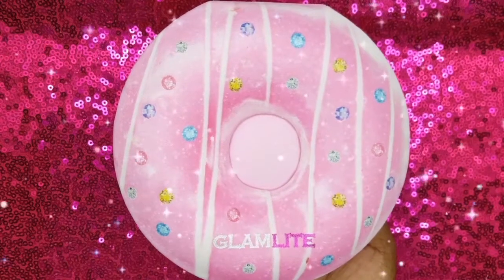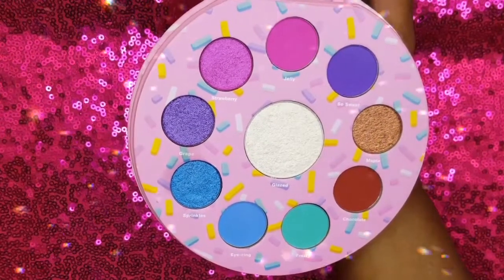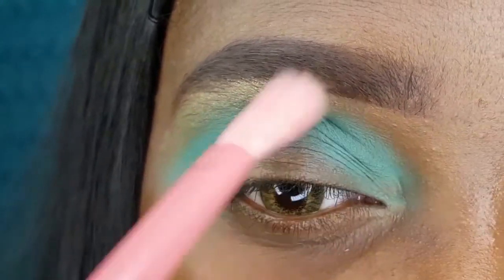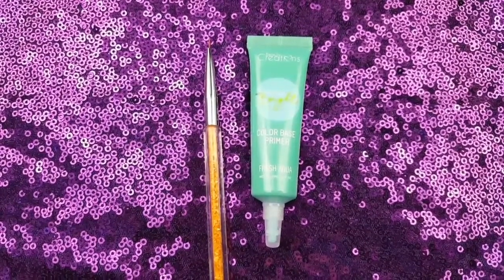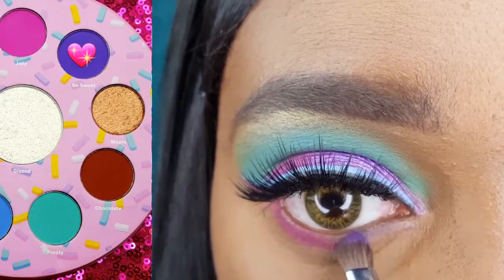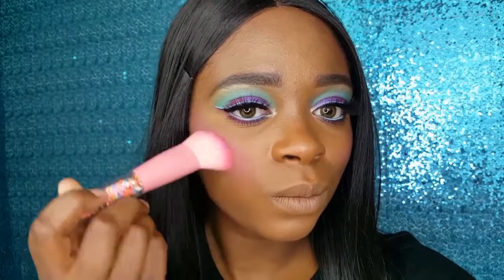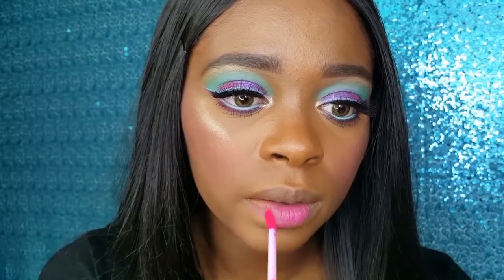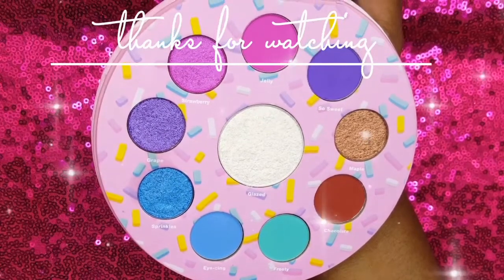Glamlite Glam Donut Palette Review • Colorful Eyeshadow Tutorial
Hey loves! 😘

In today's video I am trying out a glamlite palette! I am doing a glamlite donut palette review! I am created a colorful eyeshadow tutorial with the glam donut palette. The glam donut is a very colorful eyeshadow palette that is perfect for creating bright and fun makeup looks.

Coshine Crystal Candy Makeup Brush Set

PRODUCTS

BROWS:
Kiss New York Top Brow Eyebrow Pencil - Dark Brown

EYES:
Beauty Creations Dare To Be Bright Color Base Primer - Fresh Aqua
AOA Studio Fat Lash Mascara - Intense Black
Miss 3D Makeup Soft Lashes - 56
Kiss Strip Lash Adhesive with Aloe - Black
Beauty Creations Dare To Be Bright Color Base Primer - Barbie Pink
NYX Epic Wear Eyeliner - Blue Trip

FACE:
Kiss Pro Touch Foundation - Caramel
L.A. Girl Pro Concealer - Fawn
AOA Studio Perfect Setting Powder - Brightening
L.A. Colors Pressed Powder - Cappuccino
JCat Blushmallow Soft Blusher - Sweet N' Chic

LIPS:
NYX Bare With Me Seed Oil Lip Conditioner
NYX Candy Slick Glowy Lip Color - Jelly Bean Dream

BRUSHES

BROWS:
Bazic Beauty Rose Gold Concealer Brush

EYES:
Colormates Eyeshadow Brush
Coastal Scents Classic Small Shadow
Teoyall 5 Piece Nail Art Brushes:
Energy 4pc Eyeshadow Brush Set (M111)
Coastal Scents Classic Detail Pointed

FACE:
Real Techniques Mini Expert Face
Bazic Beauty Pointed Concealer
E.L.F Selfie Ready Blending Perfector
Real Techniques Mini Multitask
Real Techniques Mini Buffing